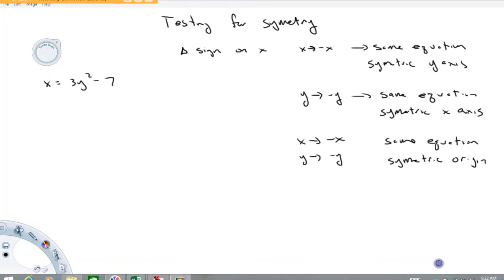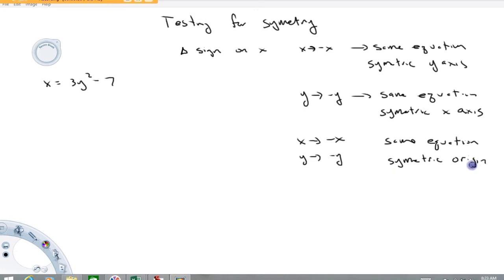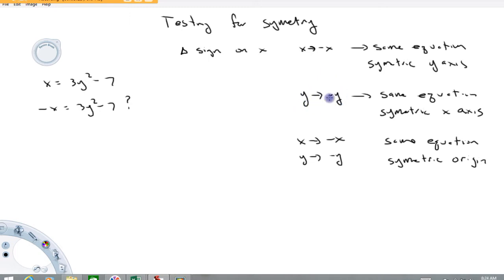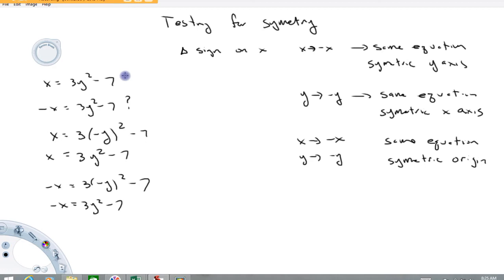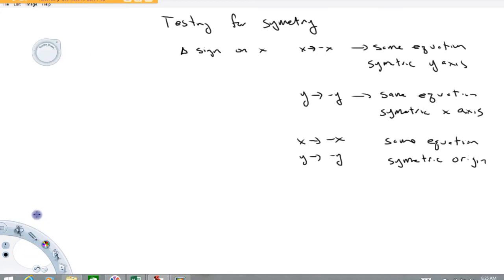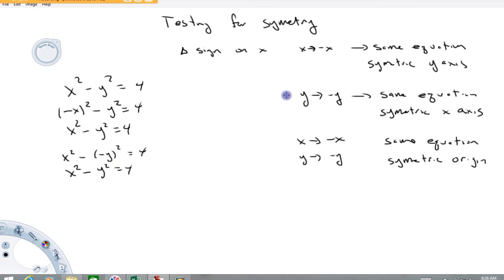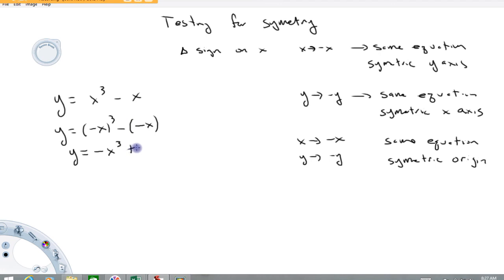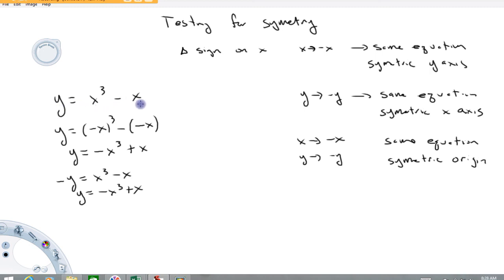test for symetry vid 1